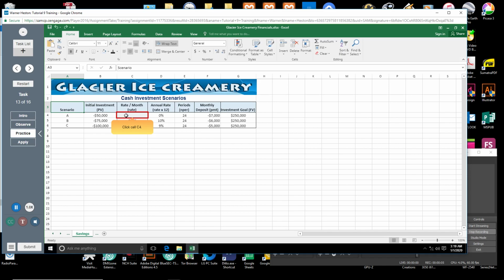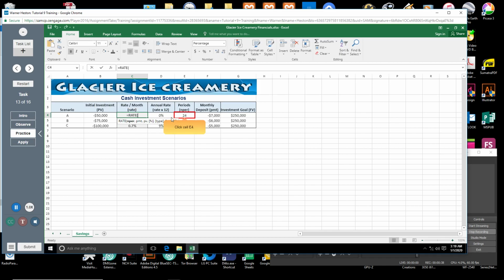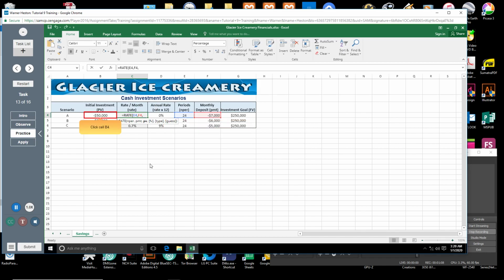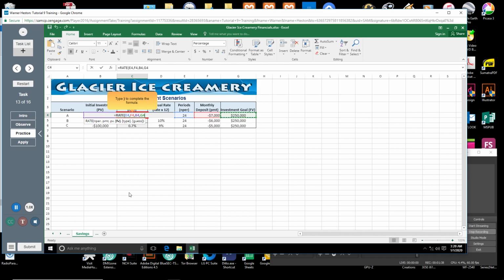009-Create a Formula Using the RATE Function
Excel - Create a Formula Using the RATE Function